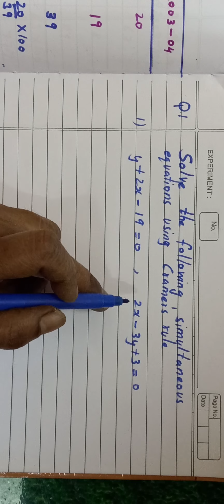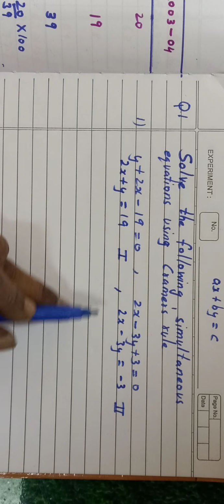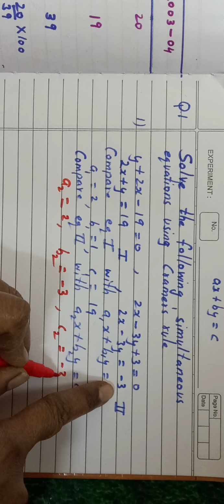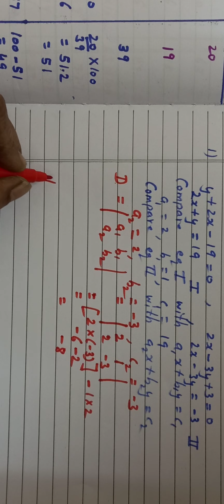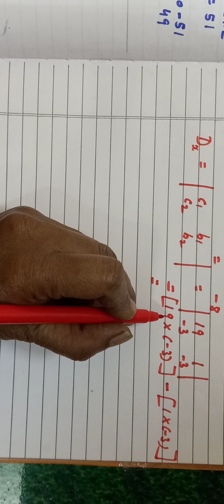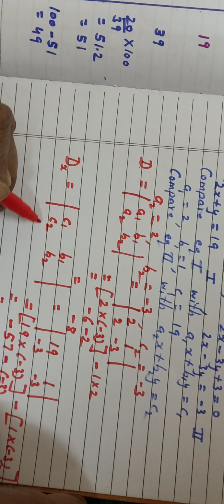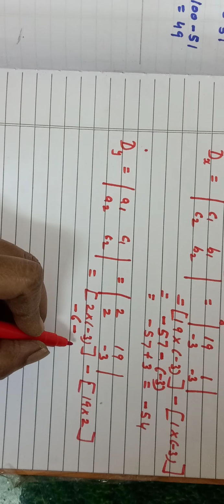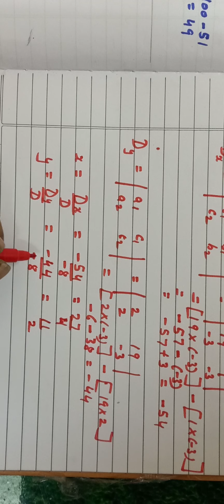eClass: 10th Topic: Linear Equations In Two Variables ( Revision) Concept of Cramer "s Rule